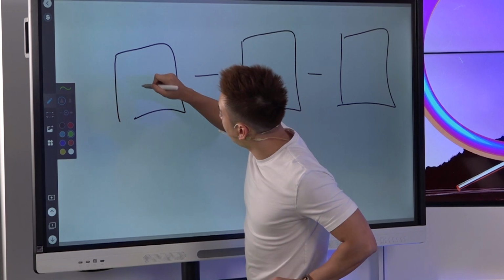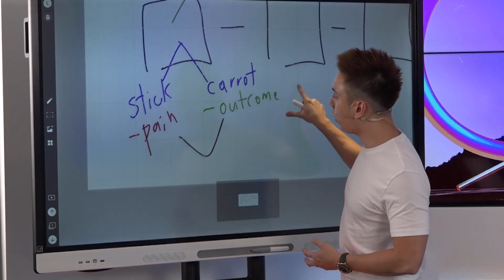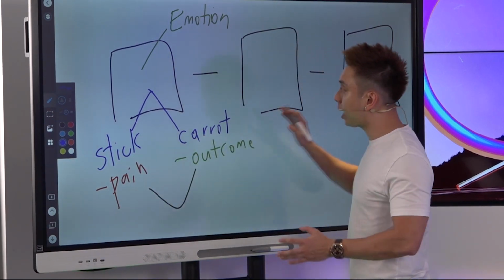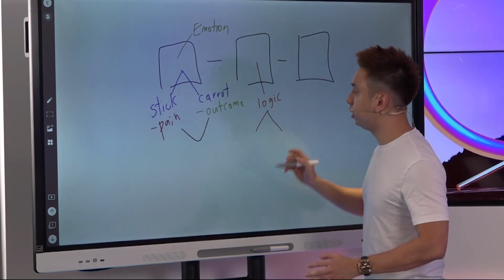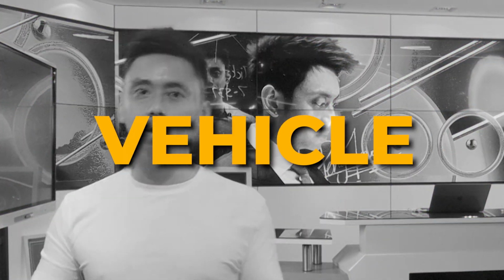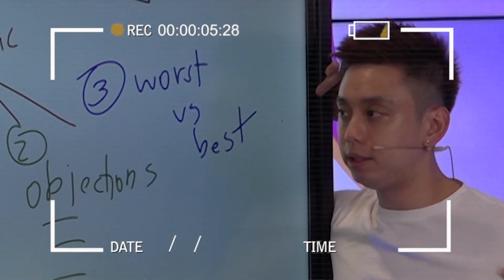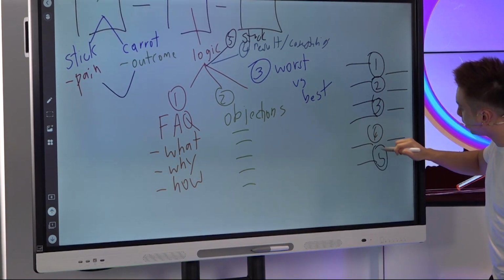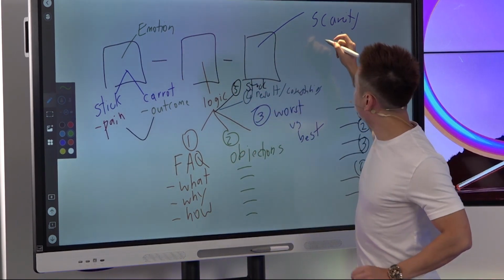Designing Six Figures Email Campaigns (Case Study: My Black Friday Sequence)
As an entrepreneur, I bet you already know how powerful email marketing is for your business, or for any business for that matter. However, you won’t be able to tell how successful your email marketing is unless you define the parameters you want to track and how to convince your audience to beg you to take their credit cards. But what if I tell you that this is just the first step in accessing six-figure email campaigns suited for any business?

There’s a vast change in the attention span of everyone online. It’s a competition every marketer is struggling to fight over–all the days of their lives. But being able to know the absolute email strategies that are effective–are the ones that are personal, targeted, and designed with the customer’s objectives and objections in mind. Watch this video now to discover how to get the right audience and make six-figure email campaigns